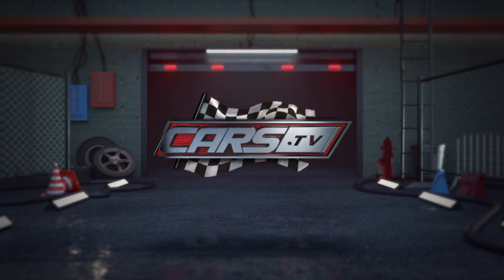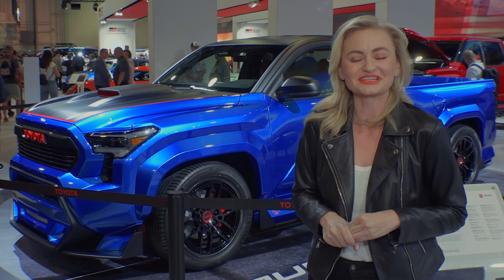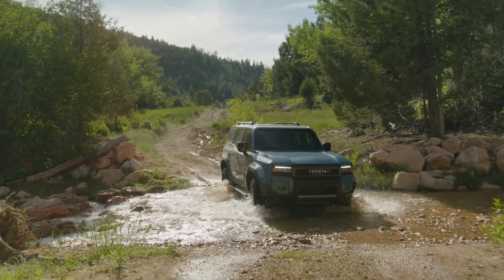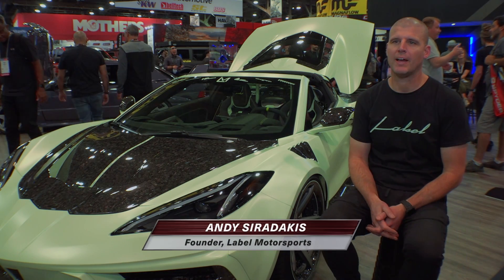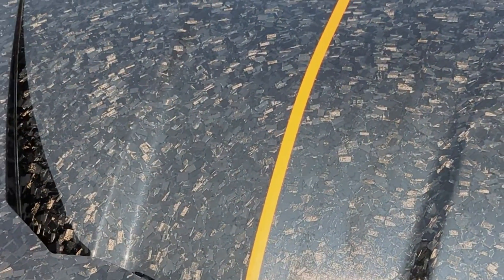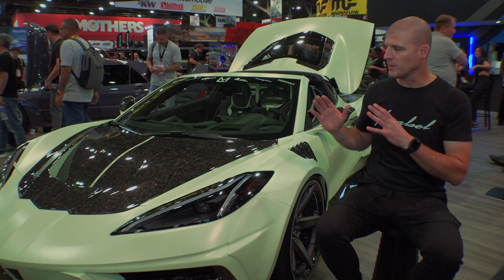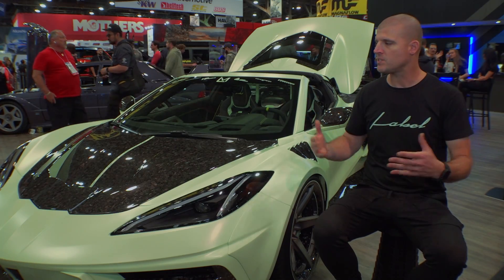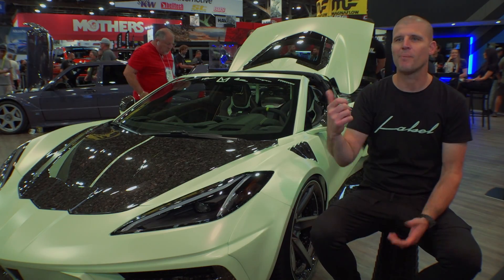CARS.TV - SEMA Show - Toyota & Label Motorsports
Come to SEMA in Las Vegas to see amazing car brands and customs like the lineup from Toyota and the one-of-a-kind corvette from Label Motorsports.

CARS.TV is a full-speed TV show that puts you in the front-seat of the latest car or truck. From under the hood to the checkered flag, viewers get an inside look at private collections, exclusive auctions, and auto show premieres around the country. Plus, viewers get a special look at some of the most unique custom builds, famous race tracks, and more!